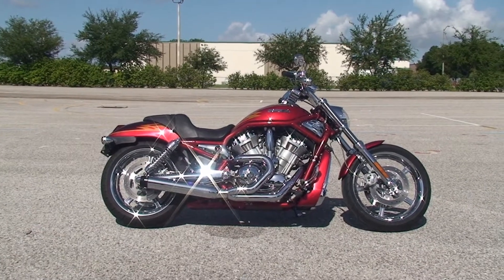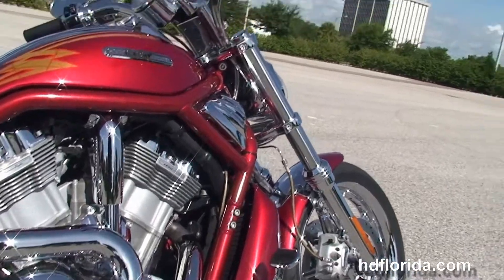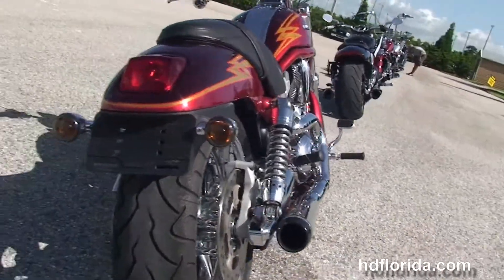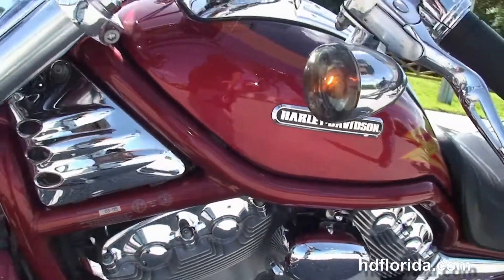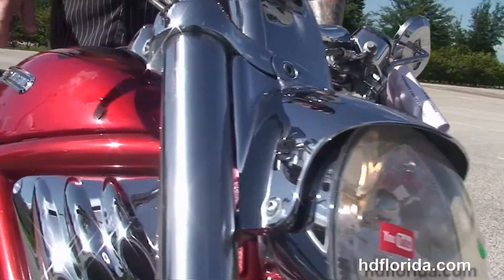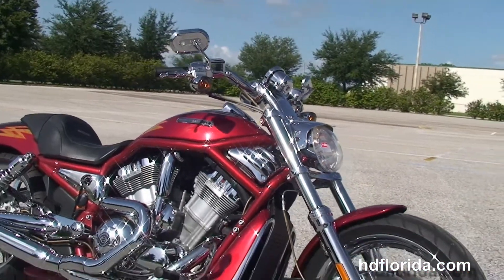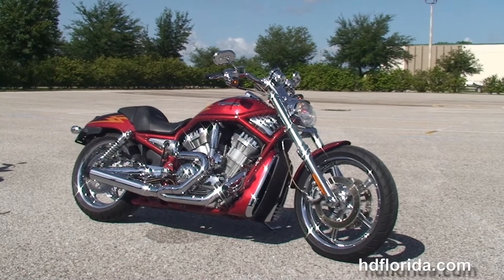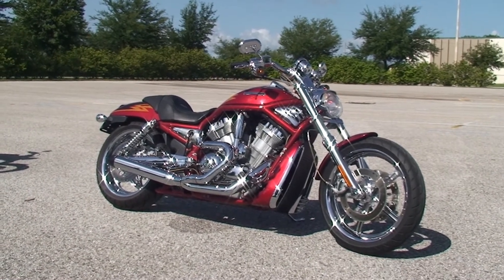Used 2005 Harley Davidson CVO V-Rod Motorcycles for sale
Used 2005 Harley Davidson VRSCSE CVO V-Rod MotorcyclesContact 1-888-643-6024. For more information on Price, Colors, Specs and Reviews
Featuring: Rinehart exhaust. CVO Red (accessories and options total over $1000)

Brandon
Stock# PT0060A